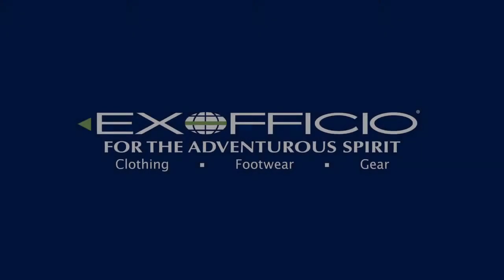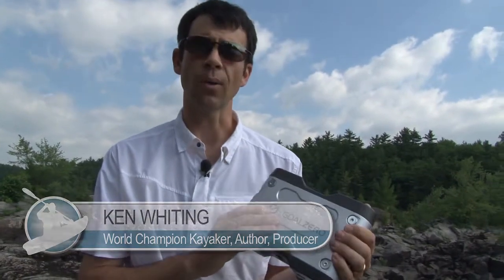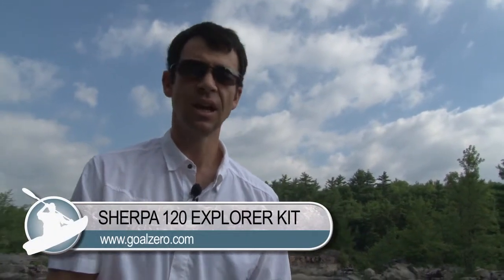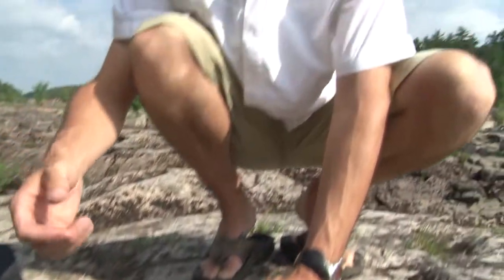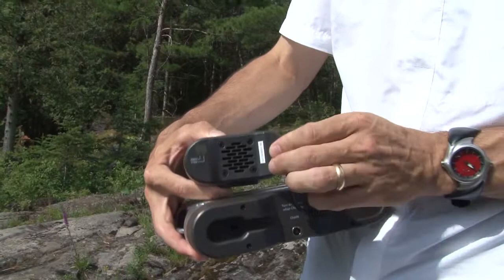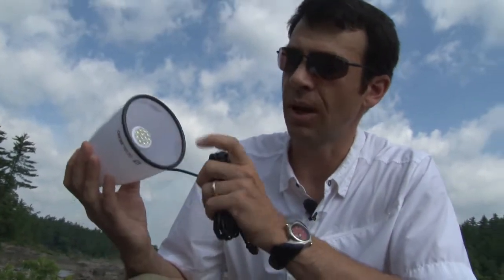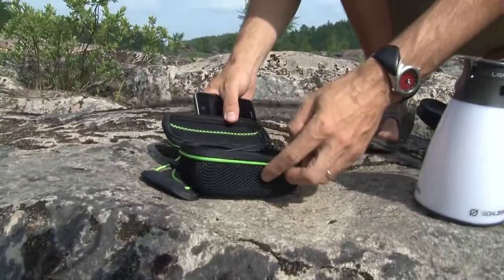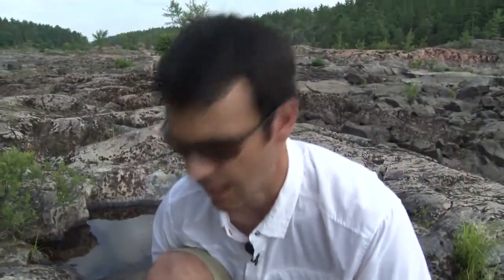Gear Guide - Portable Power by Goal Zero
In this Paddling TV Gear Guide, Ken Whiting looks at some new products from Goal Zero which let you keep your electronics powered during sea kayaking trips.